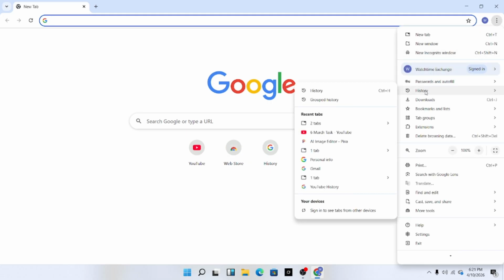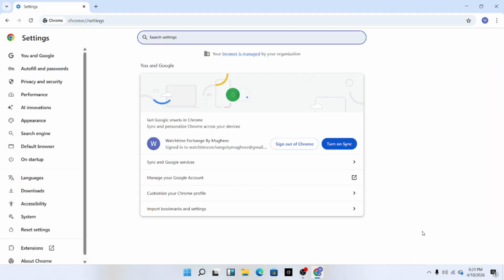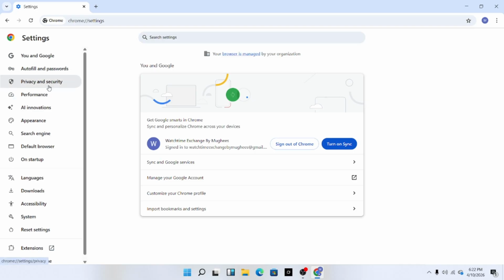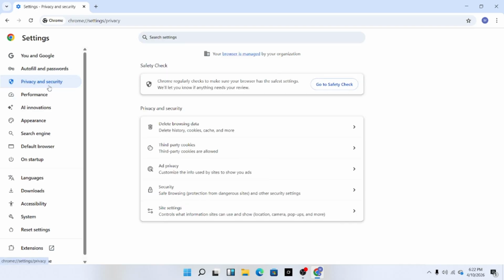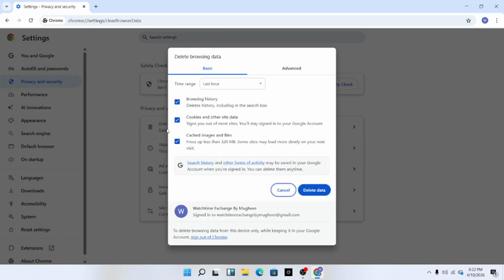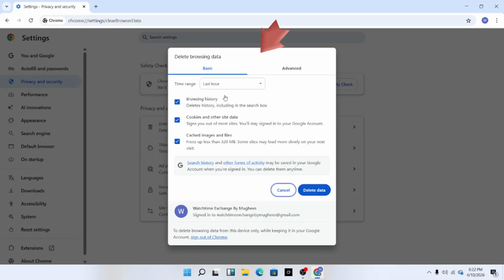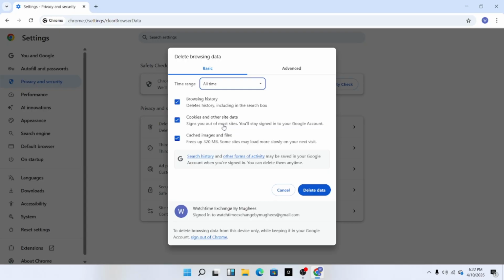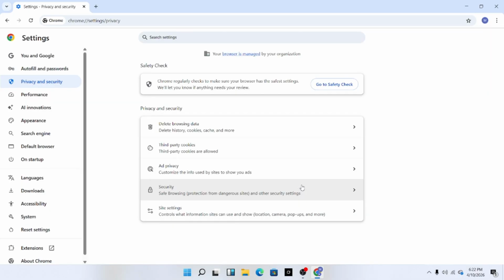Clear Browser Cache on Google Chrome | Full Setup & Settings Guide Step by Step Guide 2026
Learn how to clear cache in Google Chrome in this step by step guide 2026. This tutorial shows how to delete cache, clear cookies, and remove browsing data to fix slow Chrome performance. Follow the easy steps to speed up your browser, improve privacy, and solve loading issues in Google Chrome.

clear cache chrome, delete cookies chrome, chrome clear browsing data, fix slow chrome browser, google chrome cache clear 2026, remove cache chrome